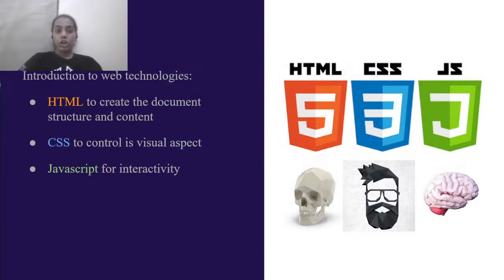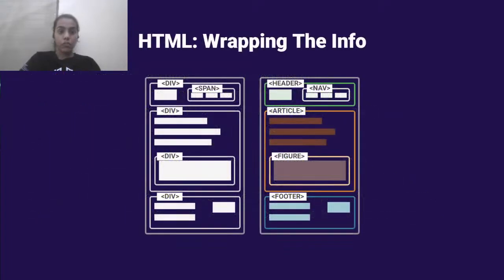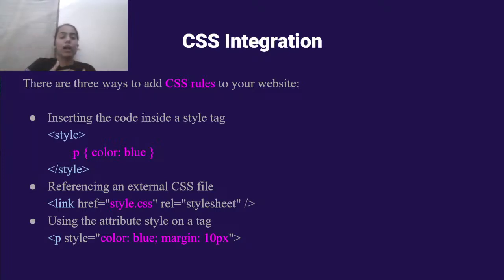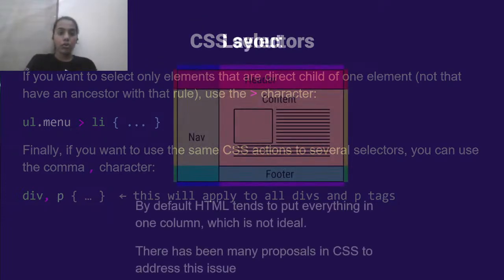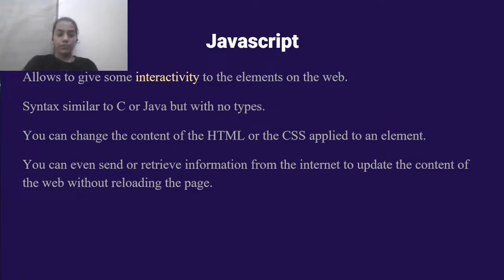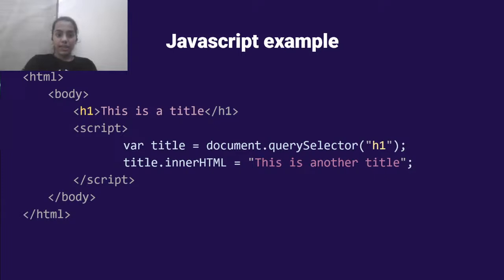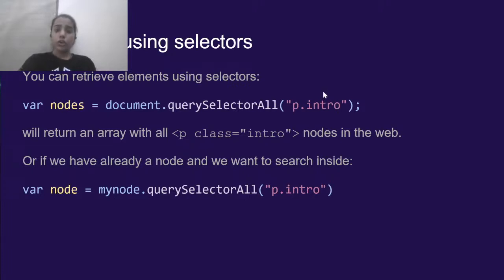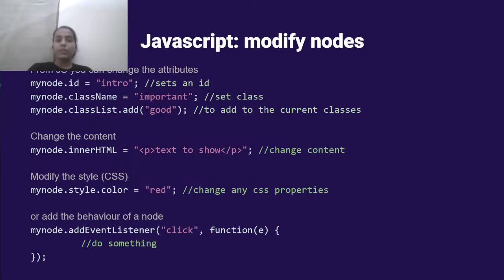HTML Canvas To CSS Magic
🎨✨ *Unleash Your Creativity with HTML Canvas to CSS Magic!*✨🎨

🌟 Dive into the world of web design enchantment at our upcoming online event: 'HTML Canvas to CSS Magic.' Whether you're a seasoned developer or just starting out, join us for a captivating journey where artistry meets code.

🎉 Event Highlights:
🖌 Master the HTML Canvas: Discover the power of dynamic graphics and interactive visuals using HTML Canvas.
✨ Enchanting CSS Tricks: Learn how to weave CSS spells to bring life and animation to your web creations.
🔮 Immerse in Creativity: Uncover the secrets of combining Canvas and CSS to craft mesmerizing user experiences.